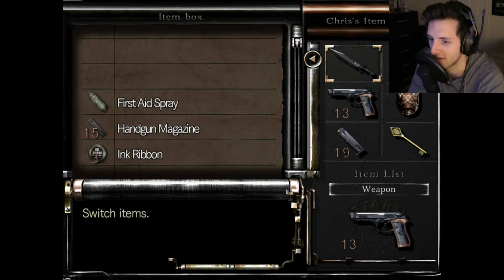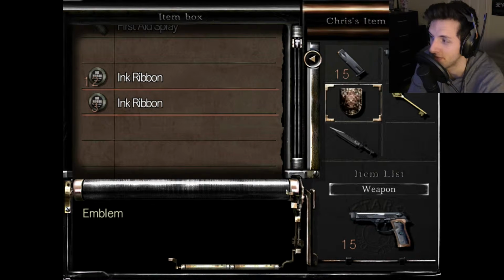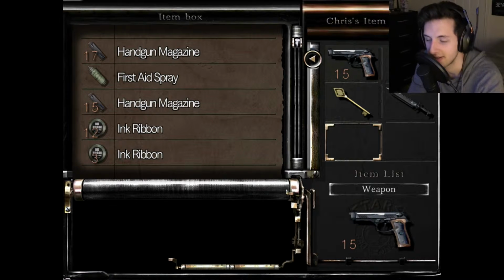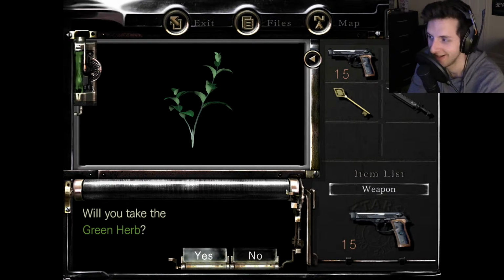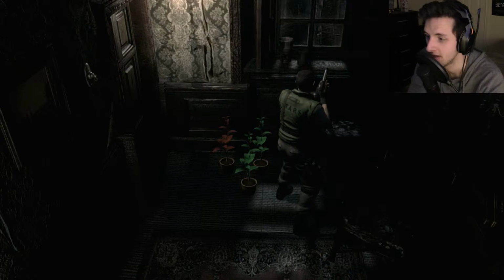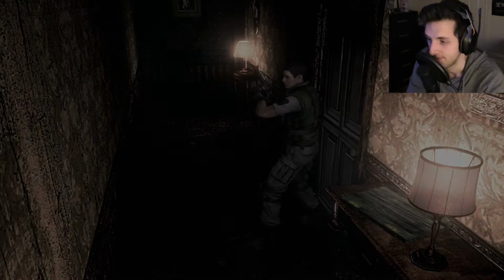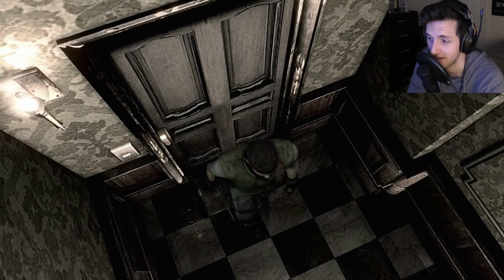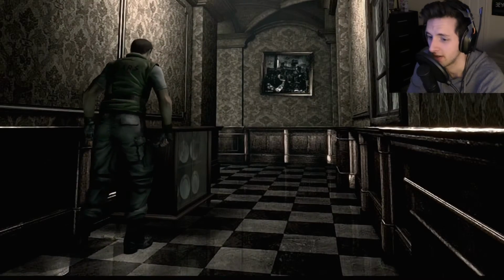Resident Evil Remaster | PART TWO | Start Replay Plays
Want me to continue playing Resident Evil Remaster on PS4? Comment on and "Like" this video, I'd really love to show you more!